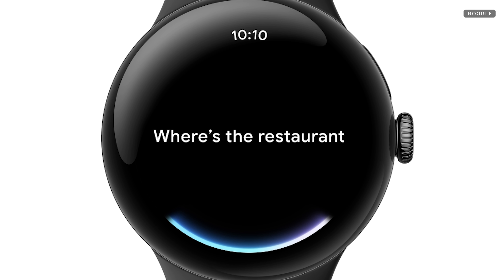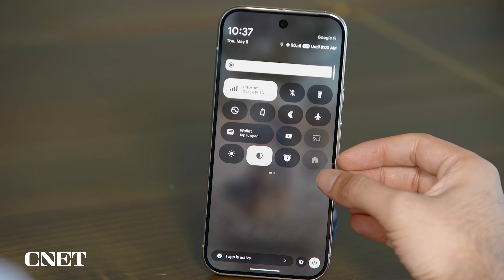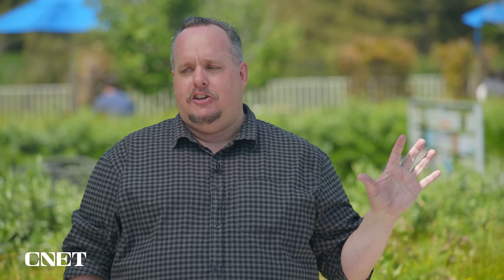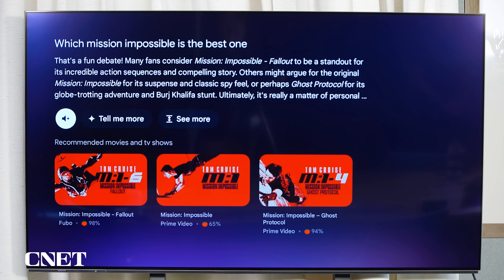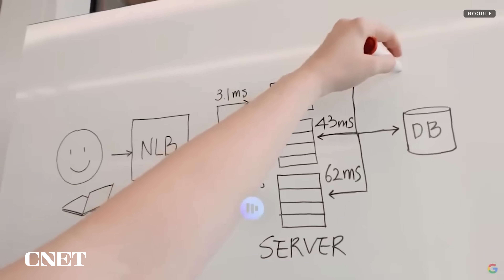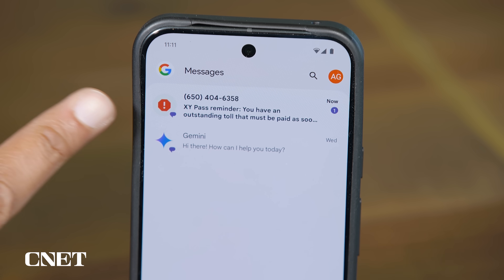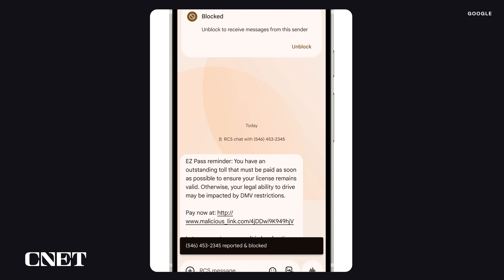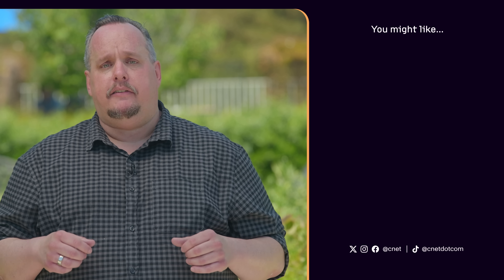Android 16: It’s a New Era for Google’s OS | All Things Mobile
Google invited CNET to its HQ for an early look at some of the new features coming to Android 16. Our host was Sameer Samat, who oversees Android for Google.

We 'Stole' a Phone From Google's Sameer Samat and Were Dazzled by Android 16
Android 16: Here's Everything Google Announced at The Android Show: I/O Edition

0:00 Intro
0:06 Overview of New Android 16 Features
0:35 Material Expressive UI
1:48 Integration of Gemini on Google Products
3:49 Understanding AI
4:32 Scam Detection
5:23 Theft Detection
5:50 What's Next for Android?
6:05 Outro